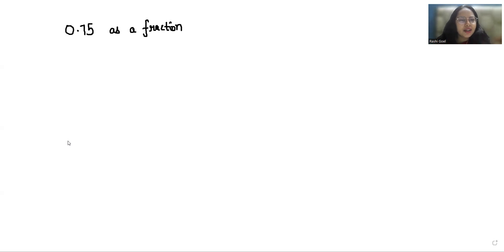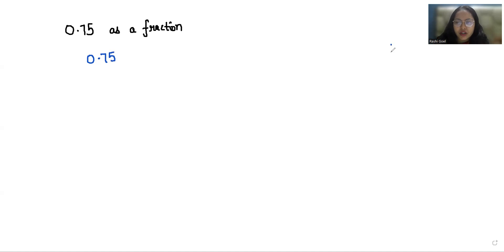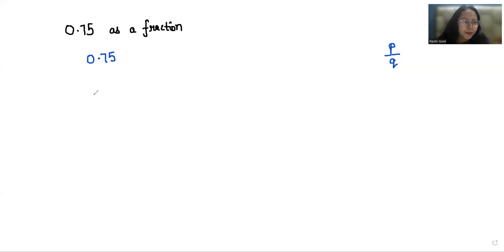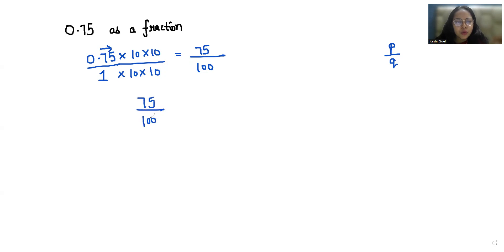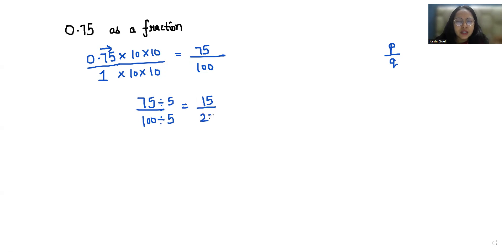Write 0.75 as a Fraction | Convert 0.75 into Fraction